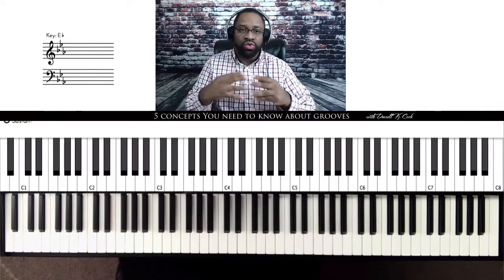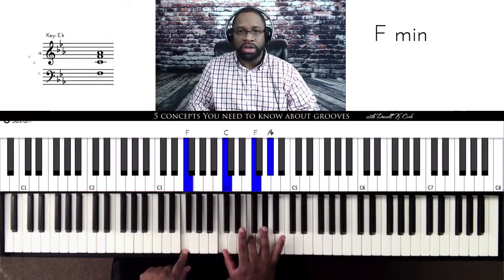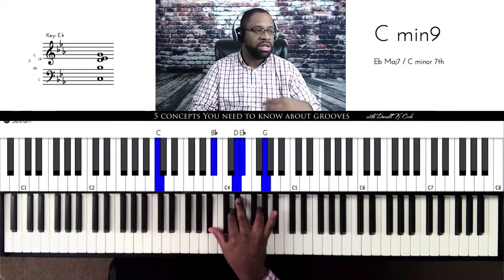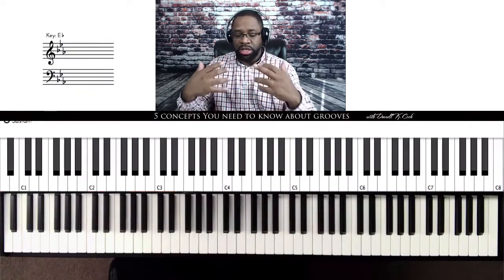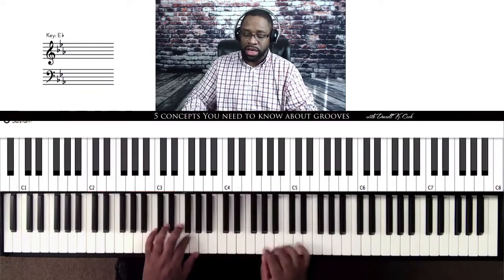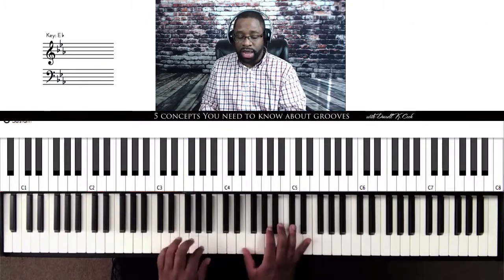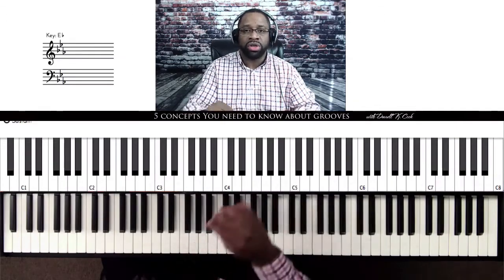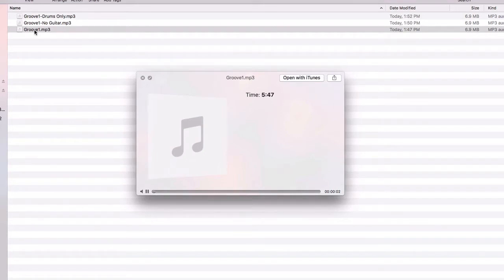GrooveLab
Gospel piano grooves